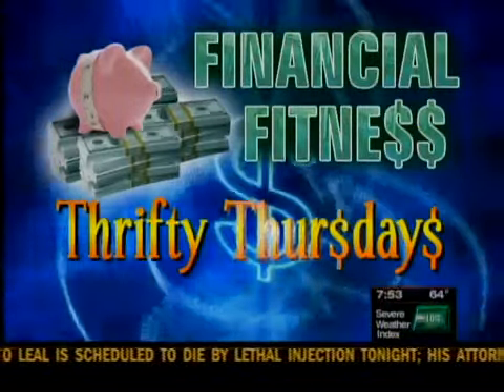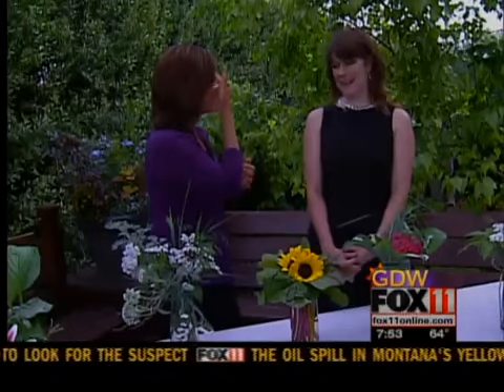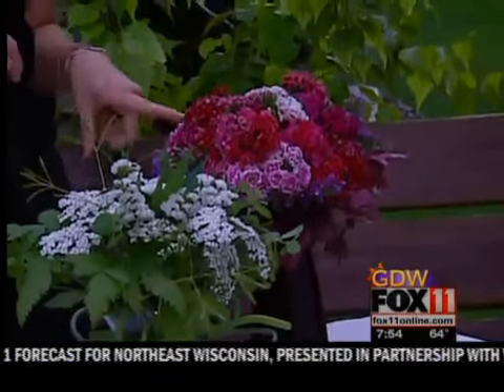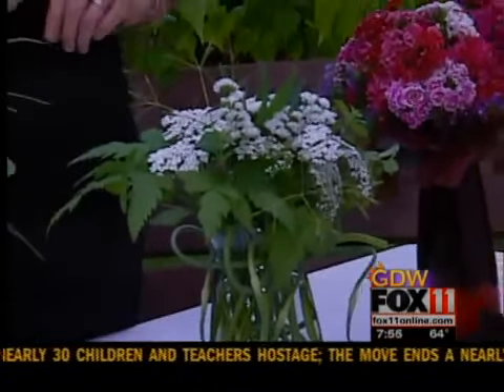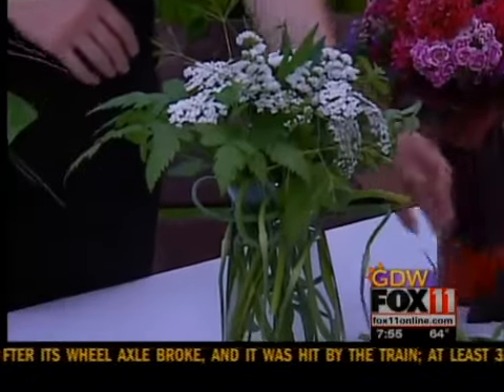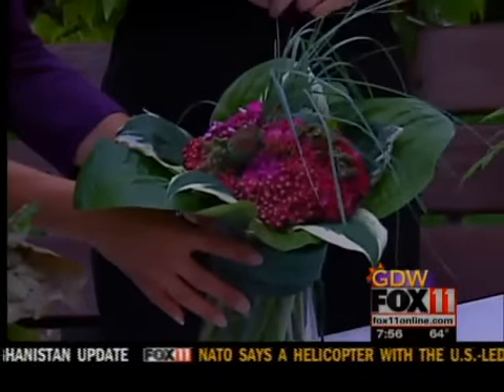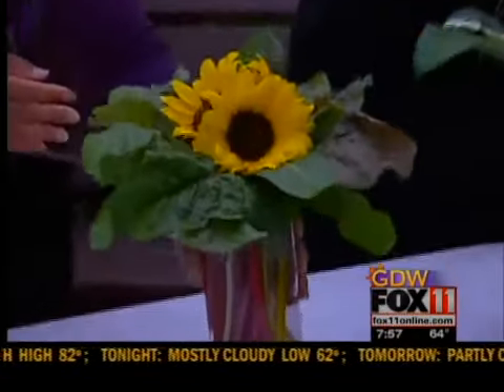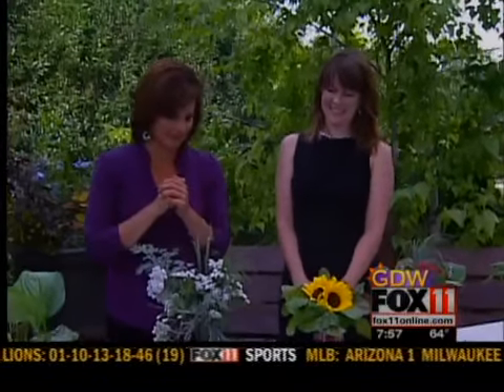Thrifty Flowers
Tips for turning farmer's market flowers into unique